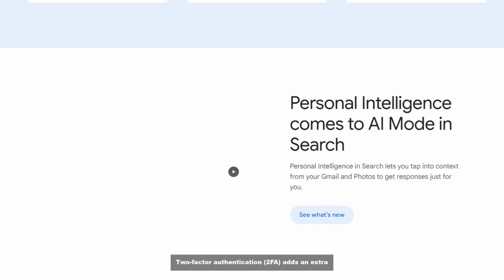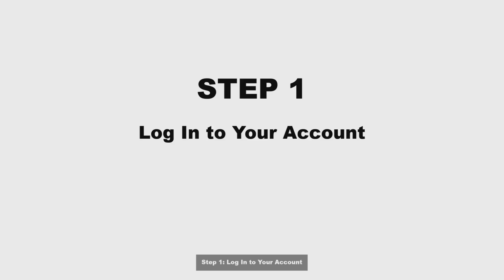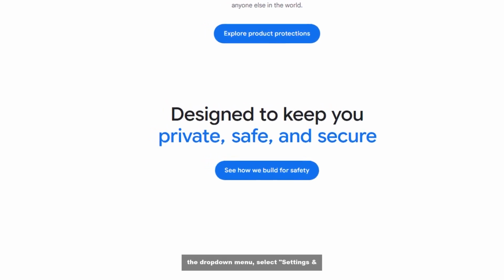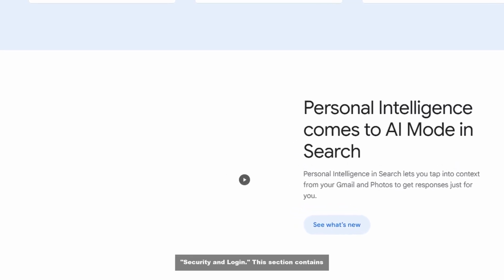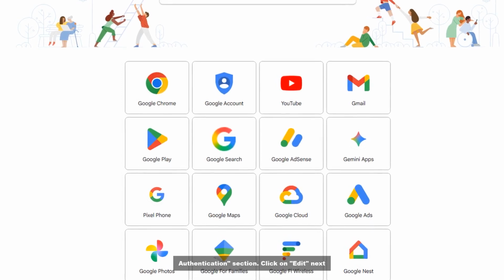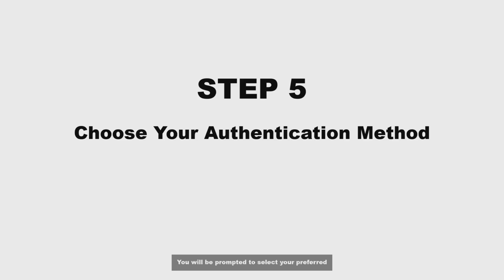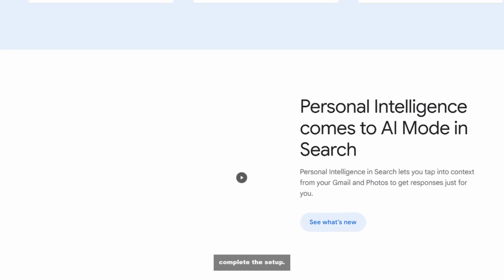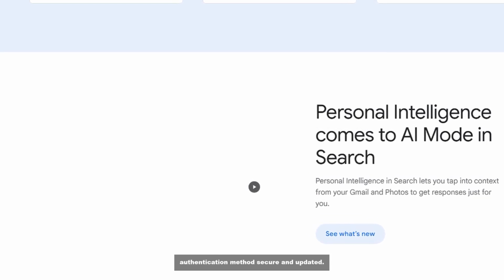How To Turn On Two Factor Authentication For Facebook 2026 (QUICK FIX)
In this video, we show you how to turn on two factor authentication for Facebook 2026 (QUICK FIX). Protect your account with this essential security feature and learn the steps to enhance your privacy.